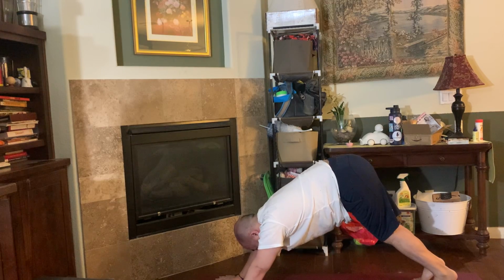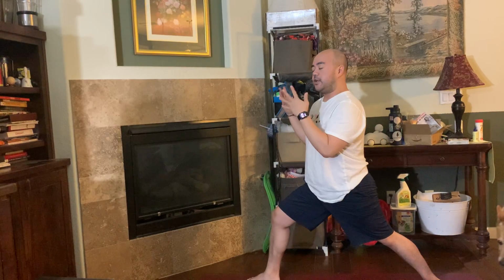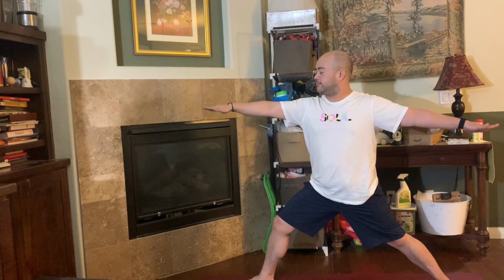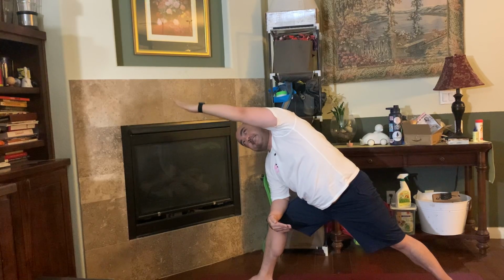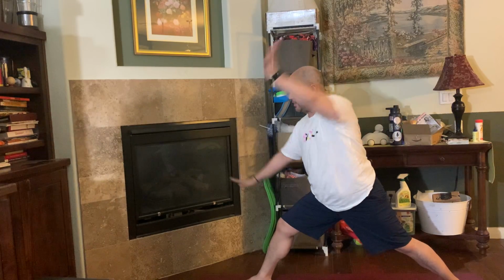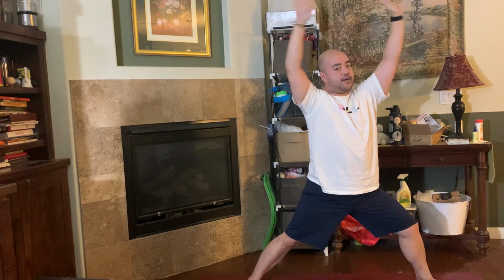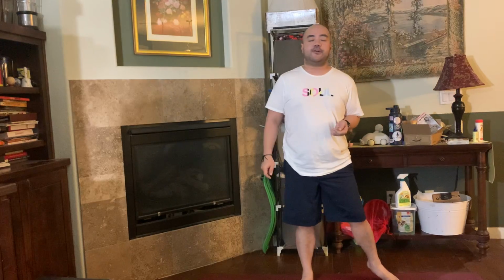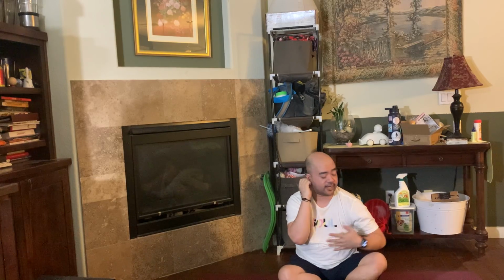Yoga with Francis June 11th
Instructor: Francis

Description: Our yoga classes offer a variety of different styles, allowing you to unwind and recharge. Instructors will guide you through a series of poses, helping to synchronize your breath and cultivate body awareness. Check out our amazing instructors and see which practice is best for you!